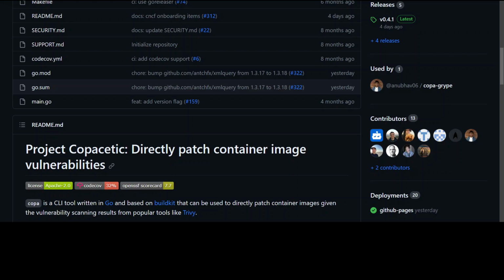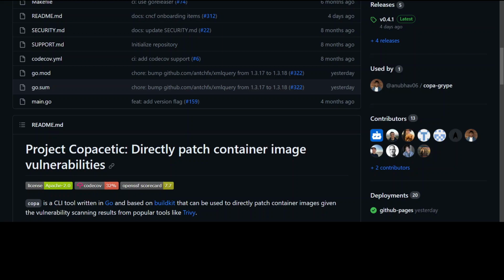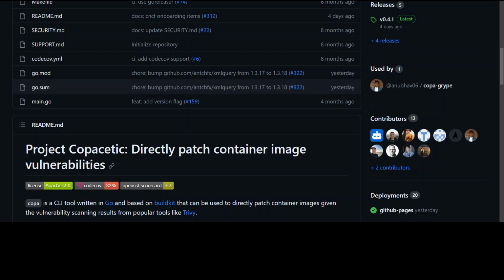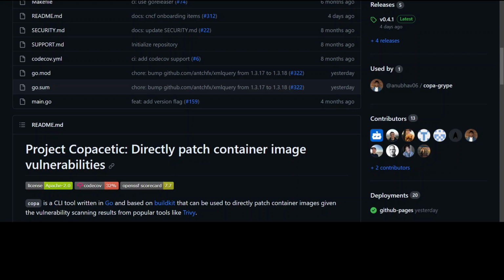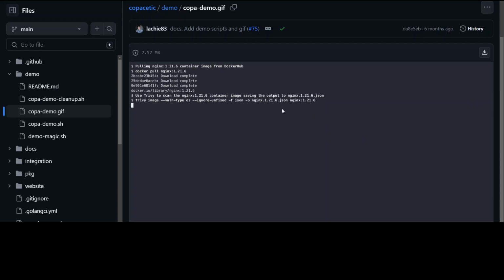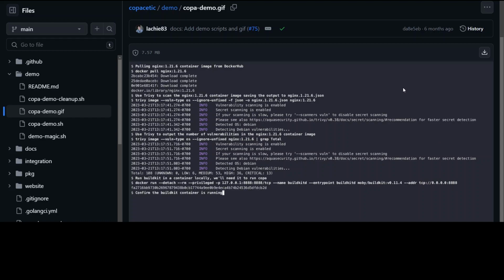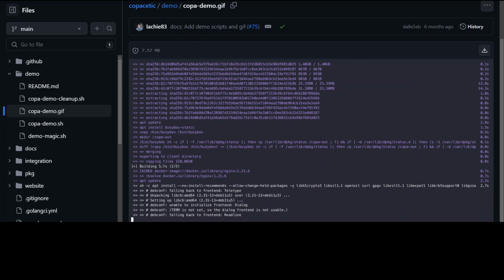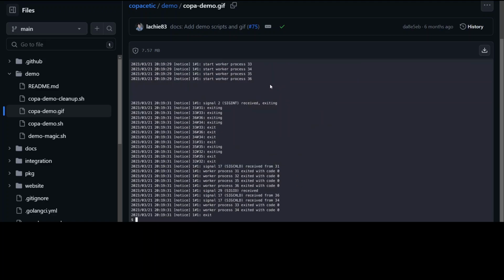Copacetic - In Place Container Image Patching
This video shares CNCF tool Copa. Copa is a CLI tool written in Go and based on buildkit that can be used to directly patch container images given the vulnerability scanning results from popular tools like Trivy.